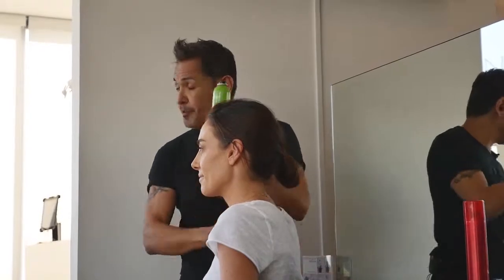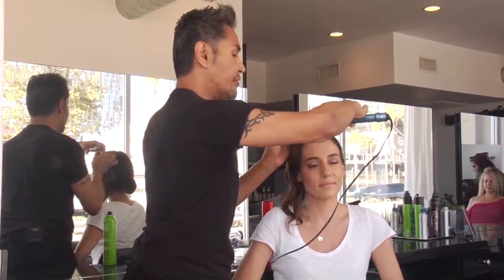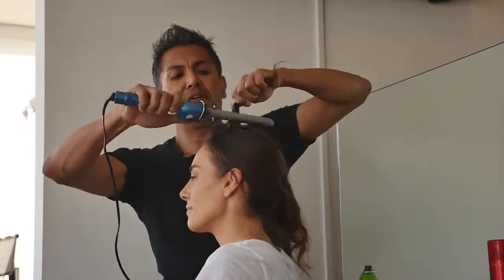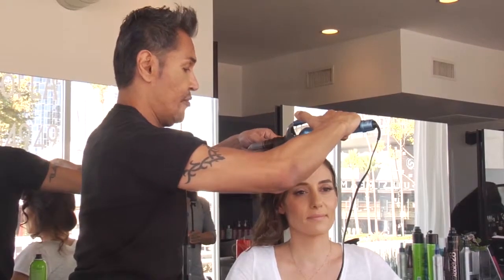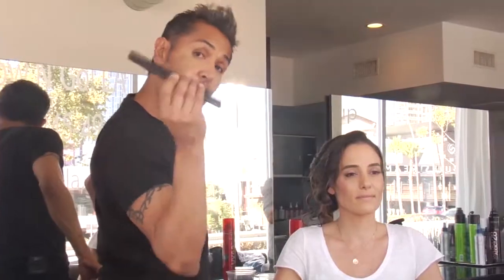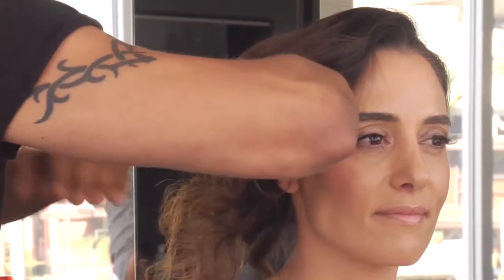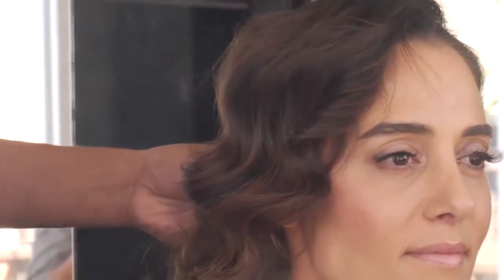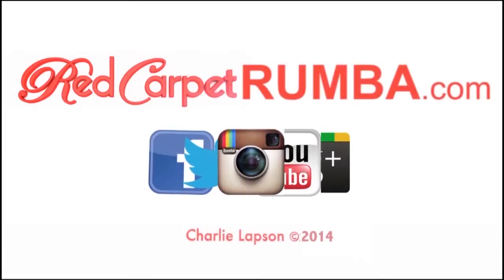Styles with Blow N' Go: Vintage Finger Waves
Angel shows us how to do some amazing vintage finger waves